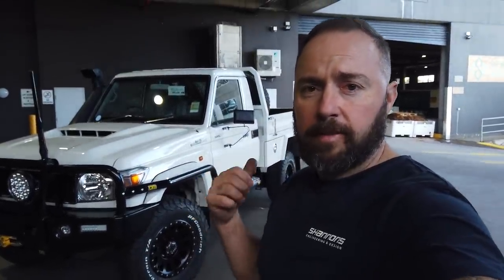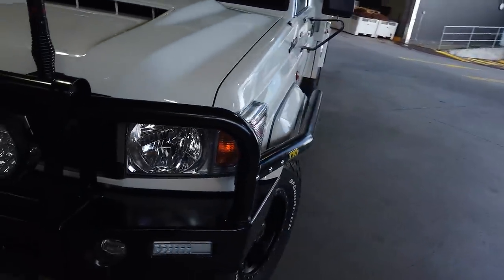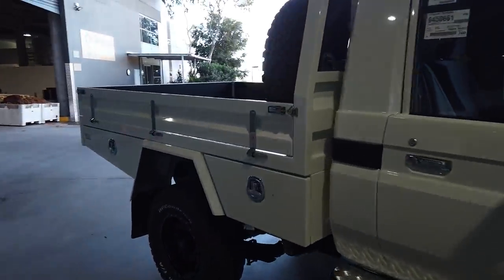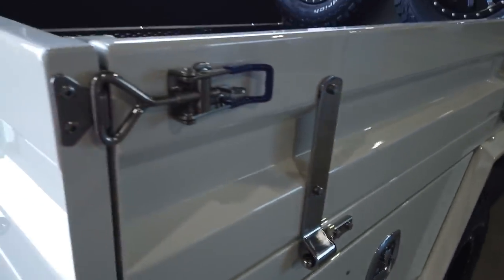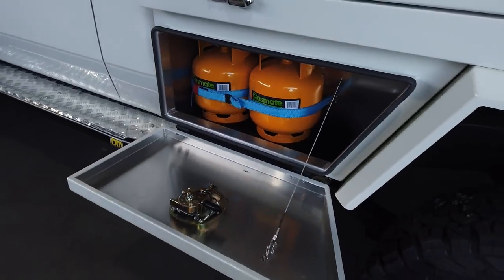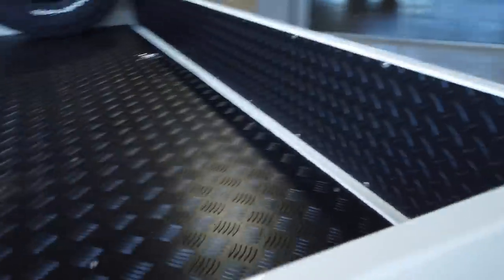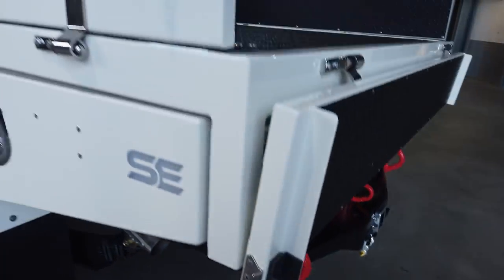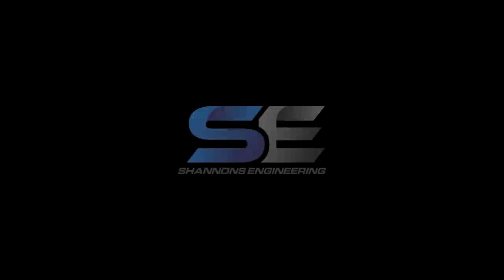2020 Single Cab 79. Toyota LandCruiser tray by Shannons Engineering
Take a walk around with me as I show you what we've done to this brand new 2020 single cab cruiser.
Check out our pinned story on our Instagram homepage and watch this beast come to life!